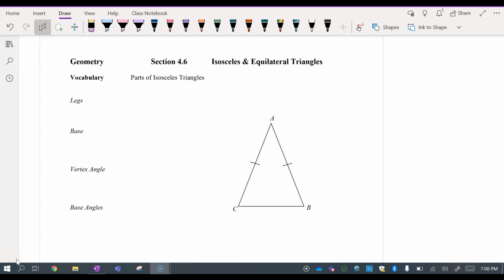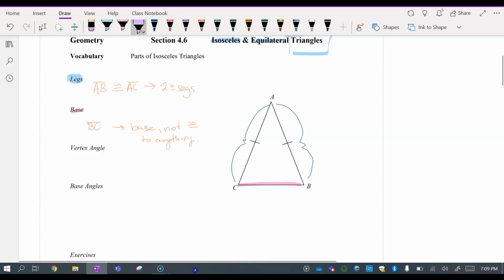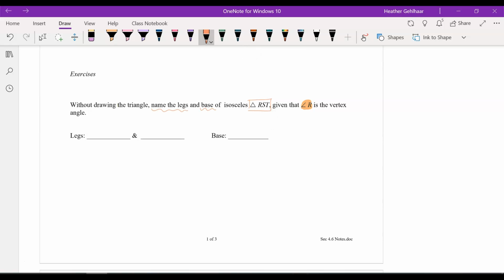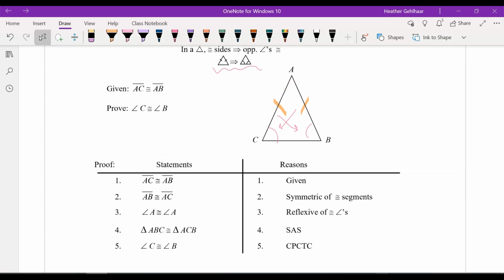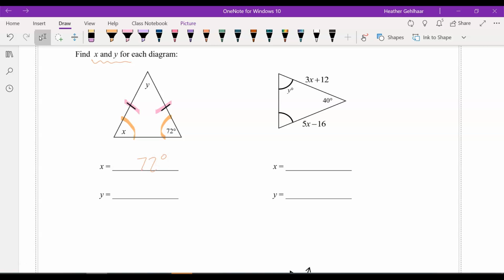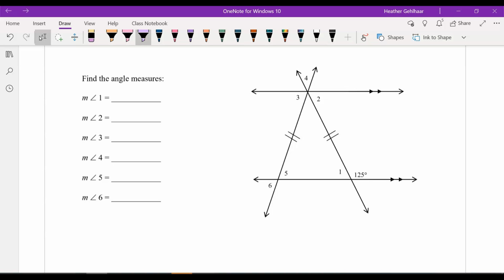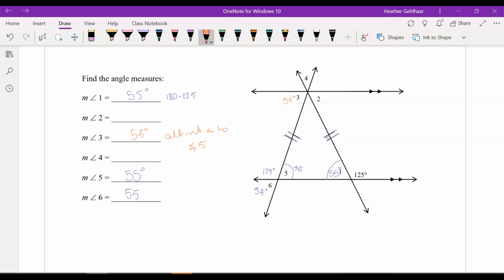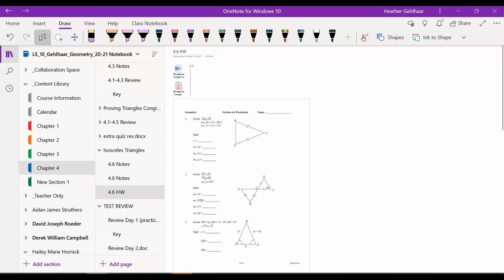4.6 Isosceles Tri Notes